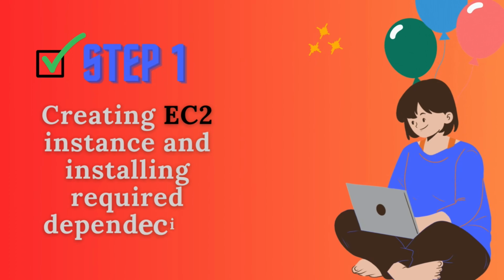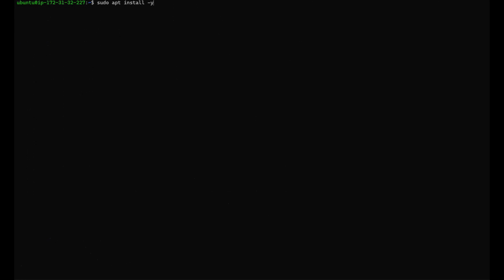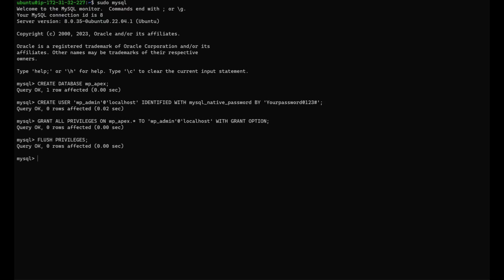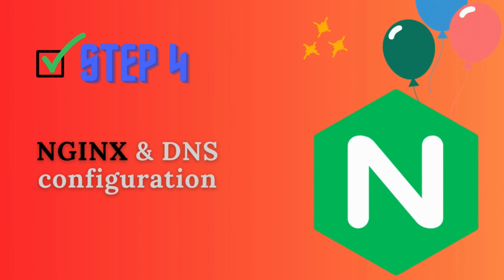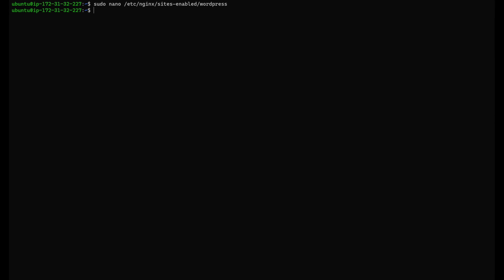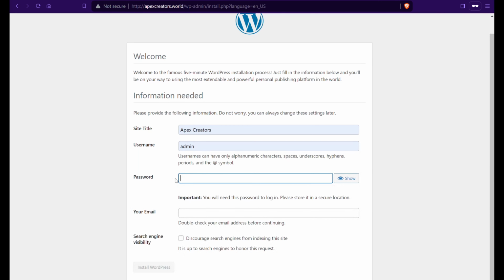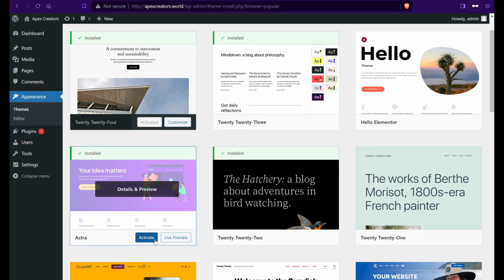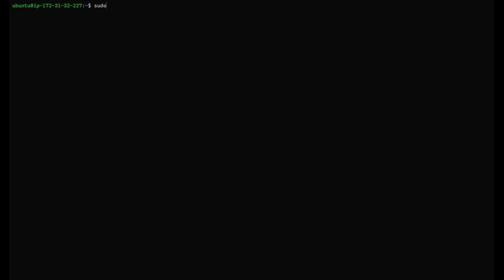Create and Host Wordpress website on aws for Free in 2025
In this comprehensive tutorial, I guide you through How to host Wordpress Site for free on aws EC2. Includes all plugin supports after hosting. From installing dependencies to configuring PHP and Nginx, creating a MySQL database, and securing your site with Certbot, every step is covered. Whether you're a beginner or an experienced user, follow along and create a robust WordPress site efficiently🔥🔥!

Timecodes
0:00 - Intro
0:17 - Step 1 : Creating EC2
1:56 - Step 2 : Creating DB
3:14 - Step 3 : Configuring PHP
5:11 - Step 4 : Configuring DNS and NGINX
6:52 - Step 5 : Wordpress and Certbot Installation
11:48 - Outro